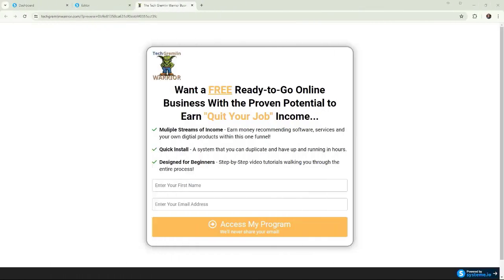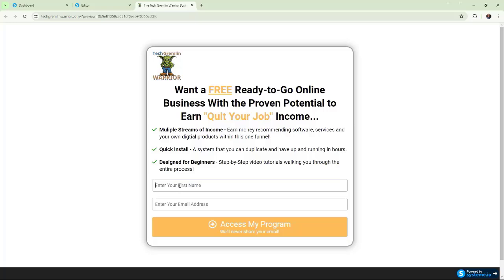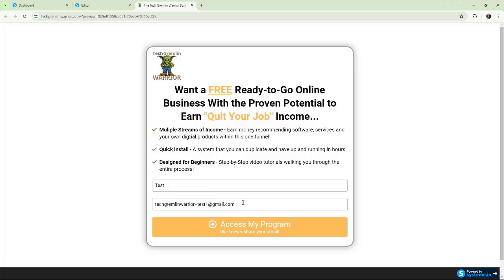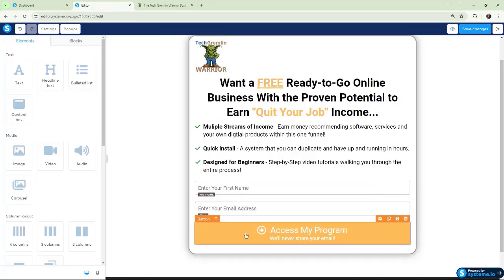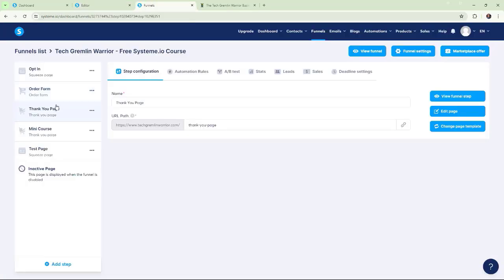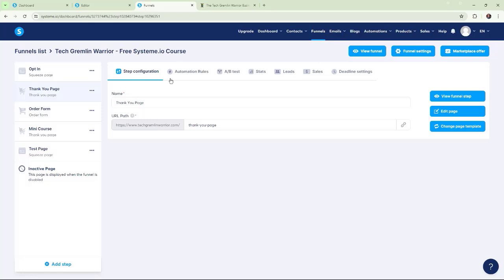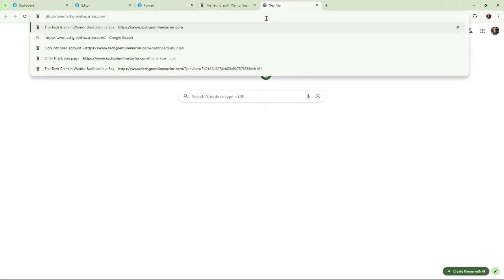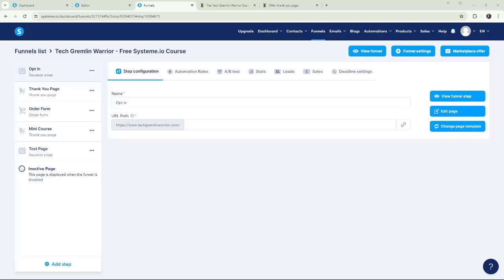Master Systeme.io | Troubleshooting Tips for Broken Opt-In Forms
Systeme.io Headaches? Here are some Troubleshooting tips.
Looking to get started with a Free Systeme.io Website.

Want to grab some awesome tools to take your Systeme.io site and business to the next level?

Is your Systeme.io opt-in form giving you a headache? 🤕 Don't pull your hair out just yet, unless you want to join Dana and I in the awesome bald headed men club!

In this video, we're diving into the nitty-gritty of troubleshooting those pesky opt-in form issues that can drive even the most patient entrepreneur crazy.

You'll learn:
✅ A common mistake people make when setting up their Systeme.io forms
✅ A sneaky Gmail trick for testing your opt-ins
✅ The crucial button setting you might be overlooking
✅ Step-by-step fixes to get your form working like a charm

Whether you're a Systeme.io newbie or a seasoned pro, these troubleshooting tips will save you time, stress, and potential leads. Don't let a broken opt-in form stand between you and your growing email list!

For more Systeme.io tips and tricks, check out our full video series and visit our We're here to help you go from zero to income, one opt-in at a time!

Have a Systeme.io question? Drop it in the comments below!